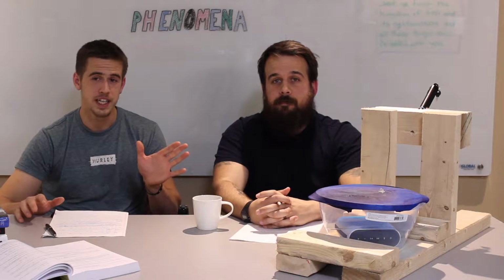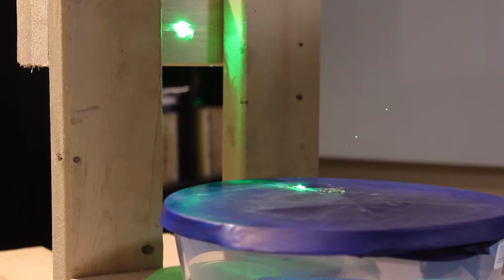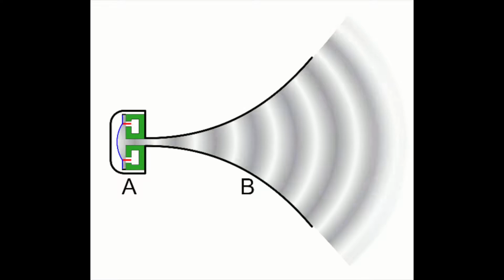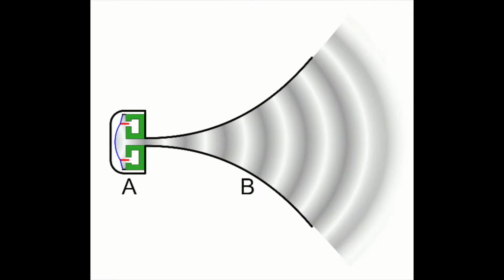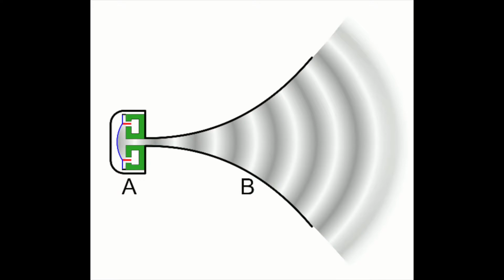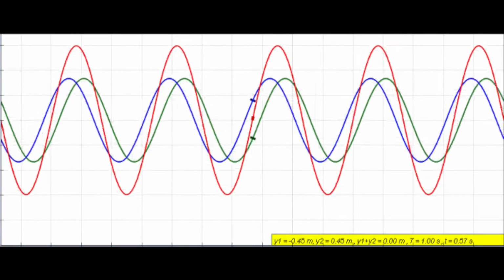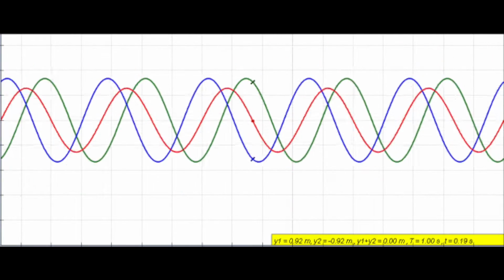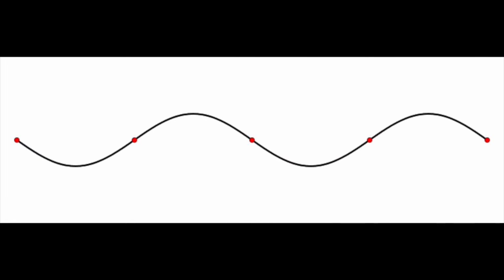Phenomena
Cool experiment to visualize sound using a laser.